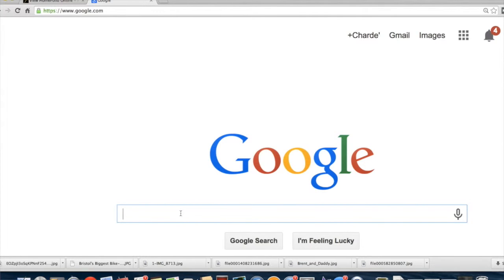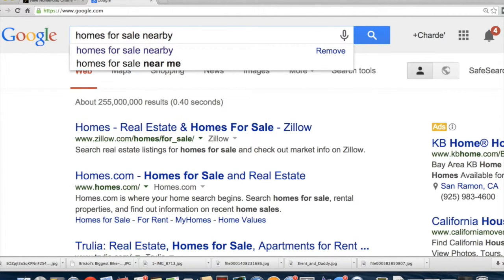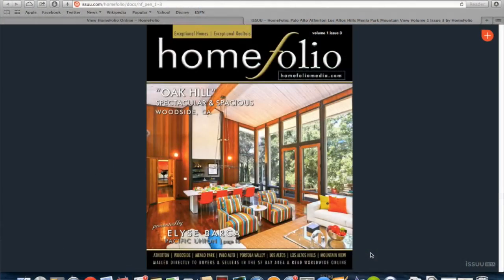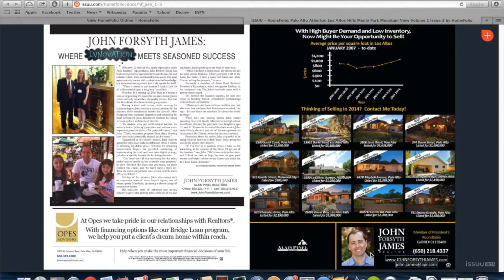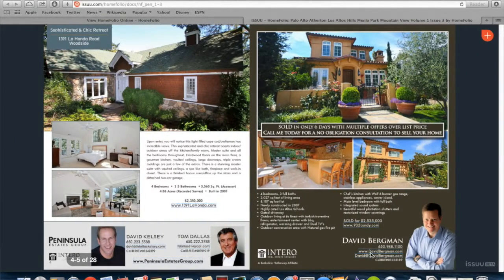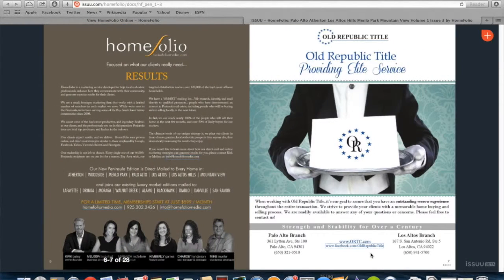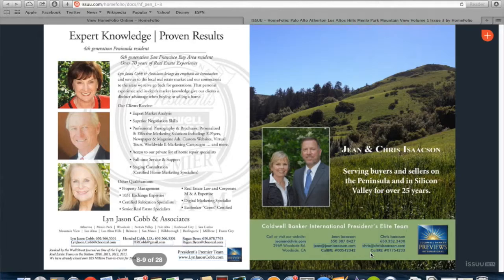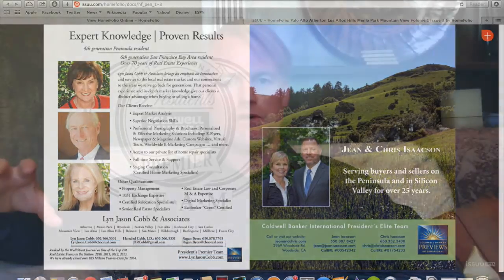My Movie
Kirk Bailey's Interview